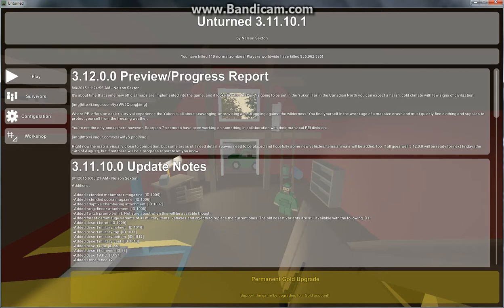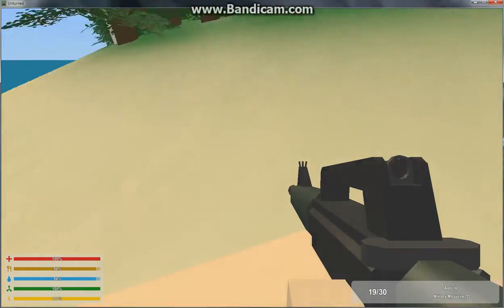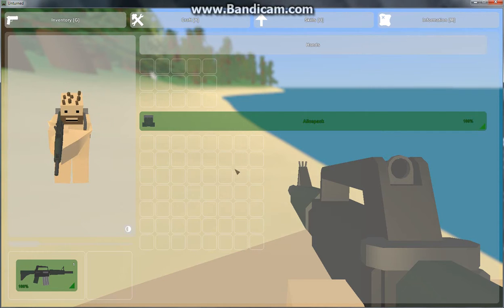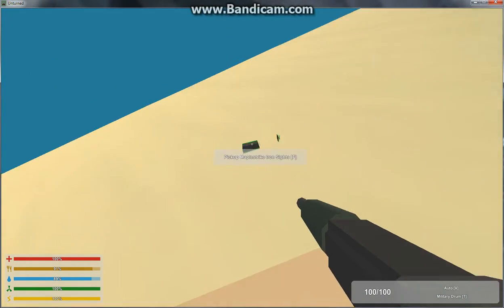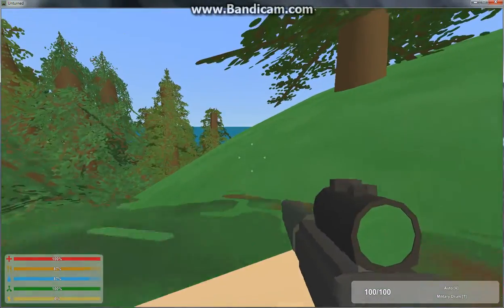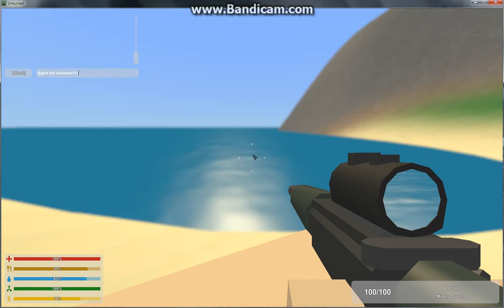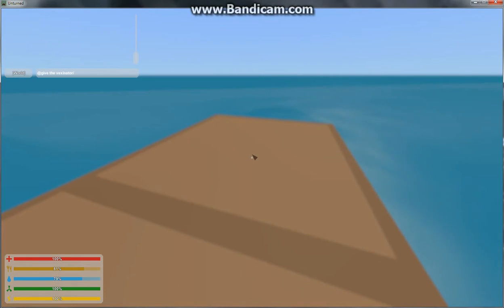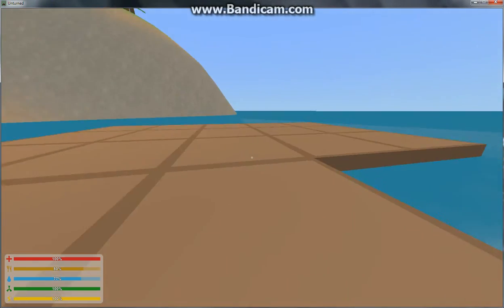Unturned making a big base #1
This video is about Unturned and im making a big base.